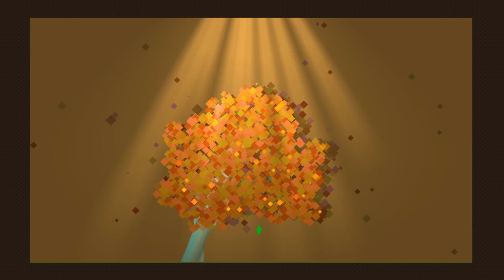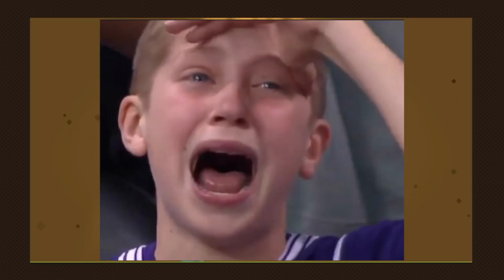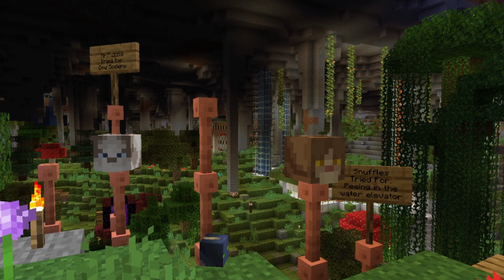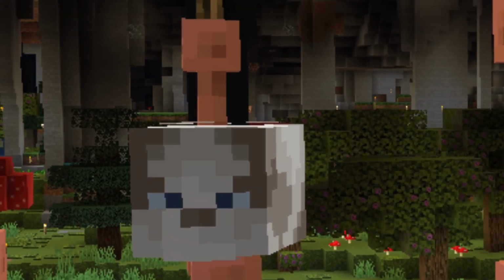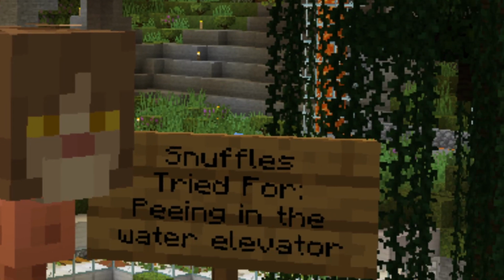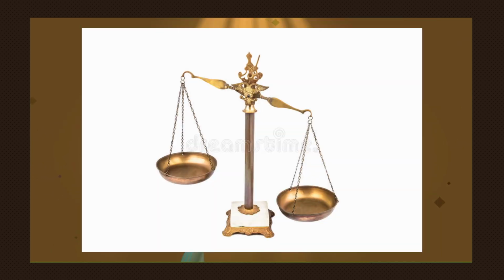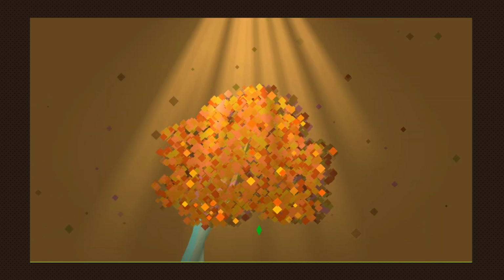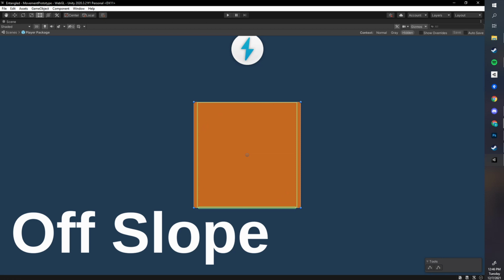Martin Richards Ruined my Childhood, So I Made Art and Played Minecraft | Unity Devlog 05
This week's dev log follows Bim on a journey of discovery. Bim is searching for an art style so simple even a programmer can make it.

Big thank you to Michael Solski for the epic music, my girlfriend for helping me find colour swatches, my mom for feeding me, my dad for housing me, and all my friends and ferns who play tested last weeks movement test build!

This is just another video about Entangled, my 2D platformer, metroidvania-puzzle styled indie game!